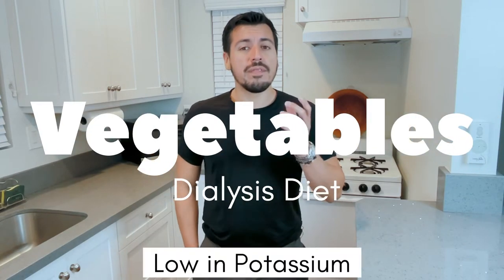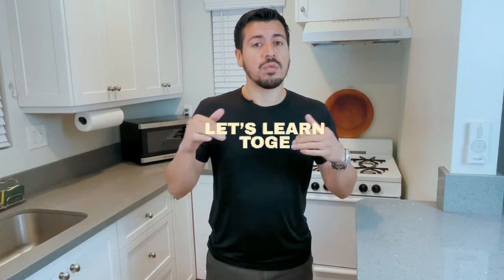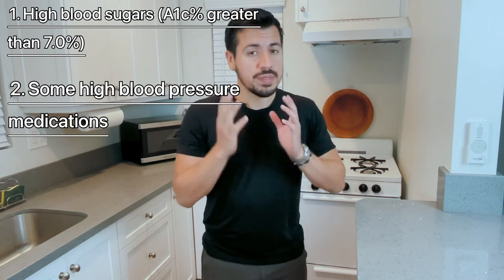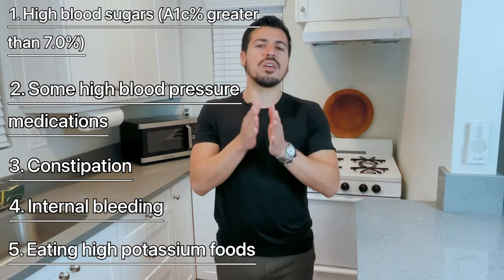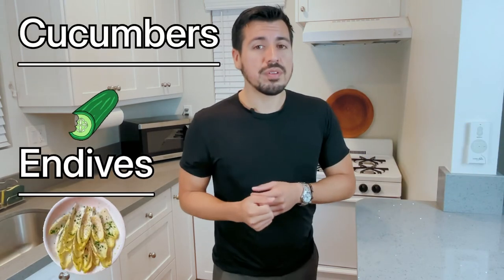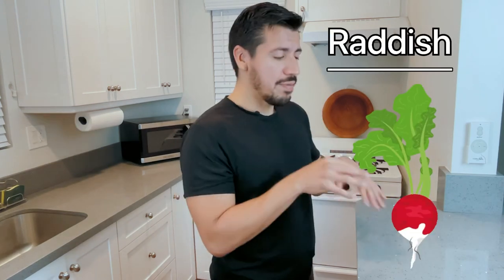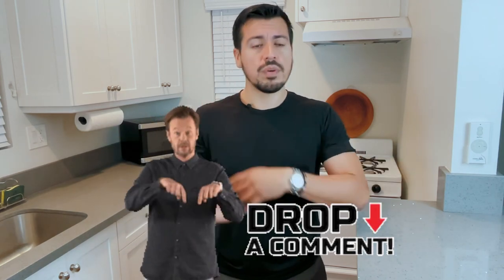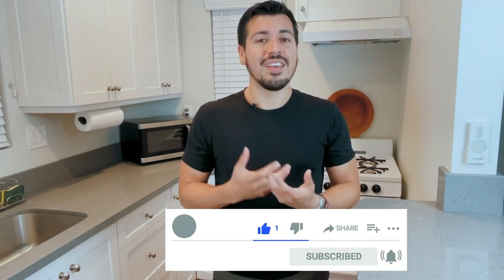Vegetables low in potassium:Dialysis Approved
Always check with your dietitian and medical doctor on what your potassium blood levels are.
Normal ranges for potassium are from 3.5-5.5

If your potassium is high then talk to your dietitian to help you find what is causing it.
Potassium can go up by many things such as:
 1. High blood sugar
 2. Some medications for blood pressure
 3. Constipation
 4. Internal bleeding
 5. Foods high in potassium

Below is a list of vegetables that you can eat because they are low in potassium.
Maximum of potassium to eat PER DAY: 2000 mg

Tips:
 1. Avoid vegetable smoothies because they can have too much potassium since more vegetables can be drank than eaten. I mean try eating 15 carrots…talk about being full.
 2. Raw spinach is low in potassium, but when eating cooked spinach it can result in higher amounts of potassium to be eaten.
 3. 1 cup of raw spinach is about 1/4 cup or less of cooked spinach. So eating 1 cup of cooked spinach is the same as eating 4 cups of raw spinach. SO, eat raw spinach please.

Alfalfa sprouts
Arugula
Bean sprouts
Broccoli
Cabbage (green and red)
Chili peppers
Coleslaw
Carrots
Cauliflower
Celery
Chives
Corn
Cucumbers
Dandelion greens
Endive
Garlic
Ginger root
Green beans
Jalapeños
Jicama
Leeks
Lettuce
Mushrooms
Mustard greens
Onions
Parsley
Peas (green)
Peppers
Pimientos
Radicchio
Radishes
Snow peas
Spinach
Turnips
Turnip greens
Water chestnuts (canned)
Watercress
Wax beans
Zucchini

Thumbnail editor:
Snapseed

Pictures from:
Pixaby creators
VN App

Illustration
VN app